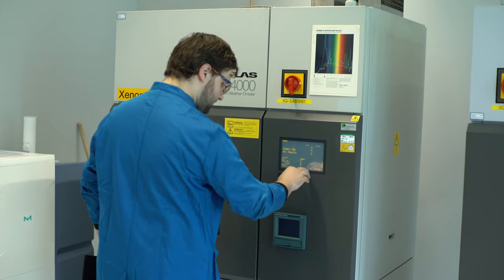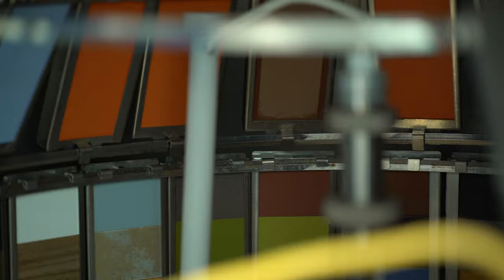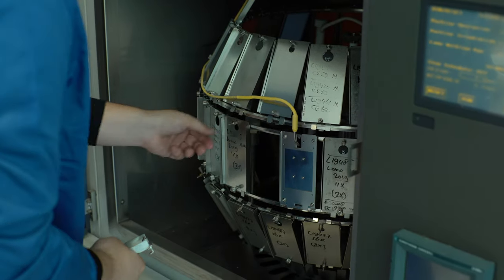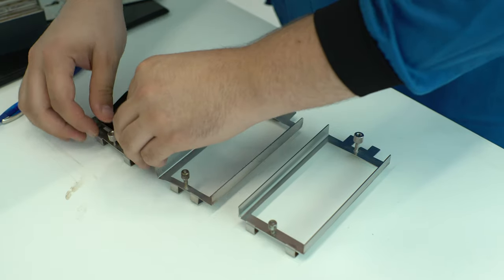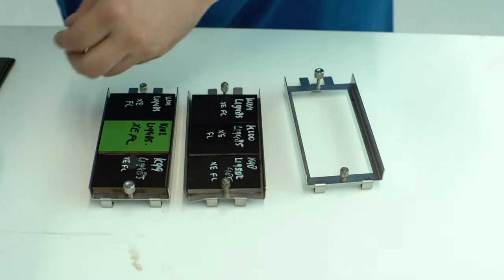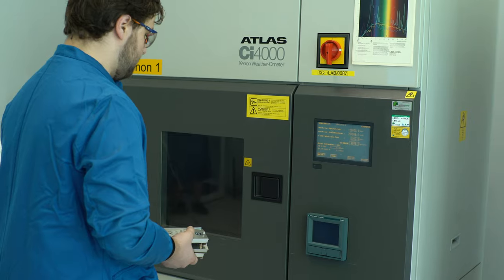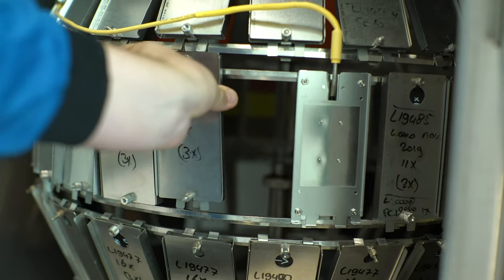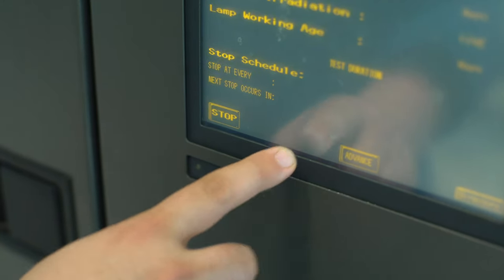Artificial Weathering Test - Trespa Quality Videos #1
Trespa International B.V. is recognised internationally as a premier developer of high-quality panels for exterior cladding, decorative façades, and scientific surface solutions. Trespa focuses on the longevity of its products. Therefore the exterior cladding panels undergo a testing time in extreme weather conditions.